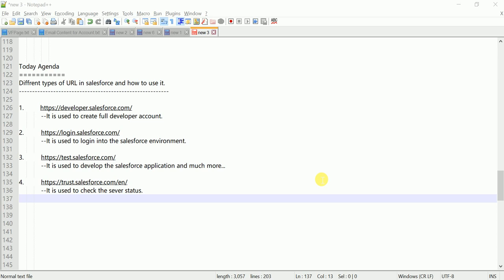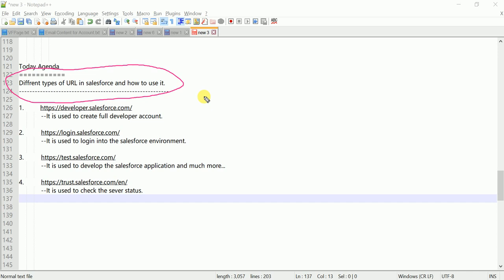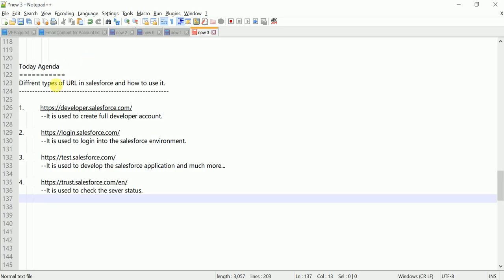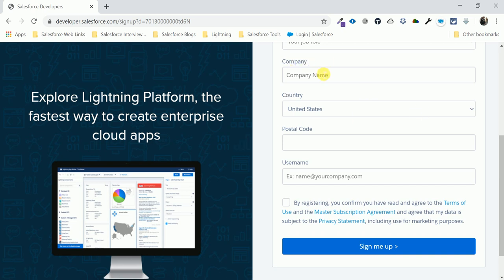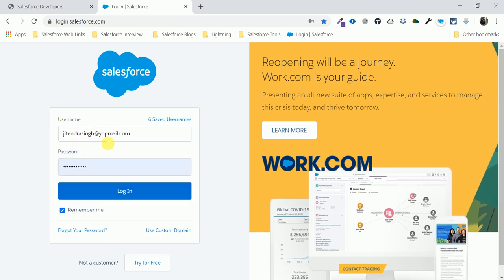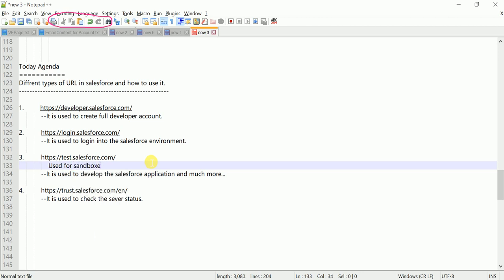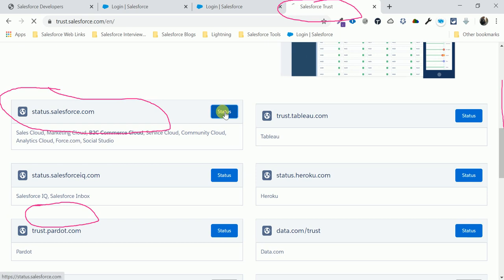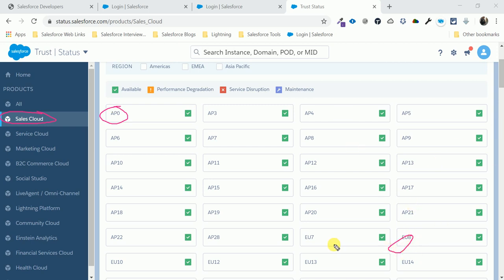How Many Types of URL In Salesforce in Depth?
Hello Everyone,

This video's purpose is only to describe and check out which URL is used in which environments.